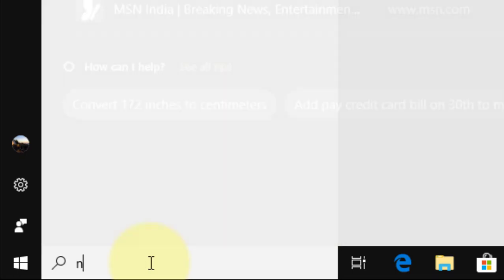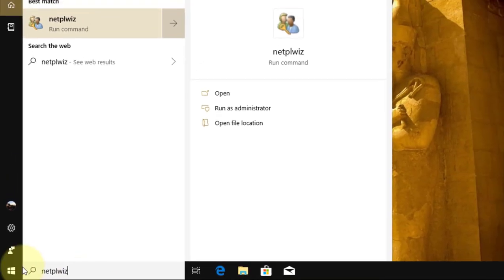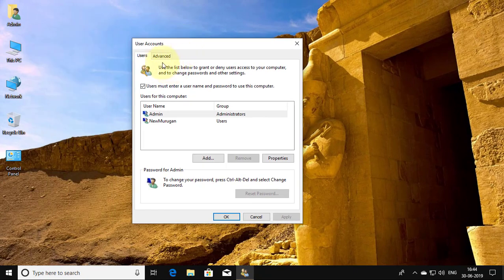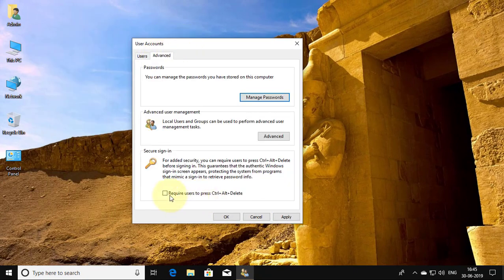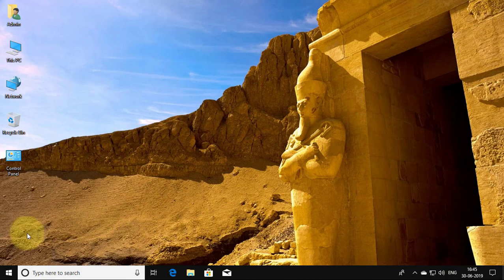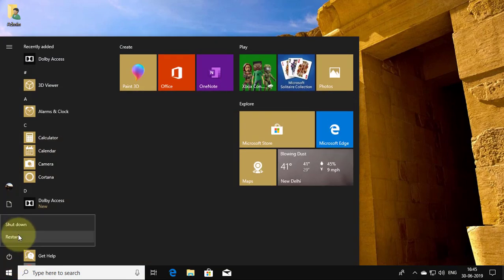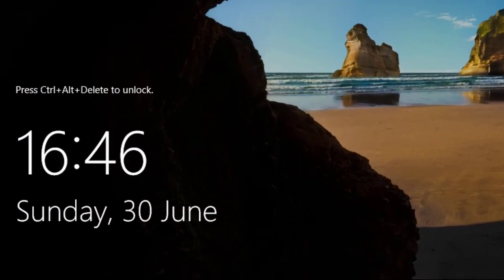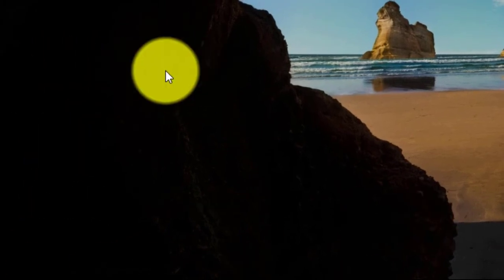How to Enable or Disable CTRL+ALT+DEL Windows 10 Lock Screen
This Tutorial helps to How to Enable or Disable CTRL+ALT+DEL Windows 10 Lock Screen